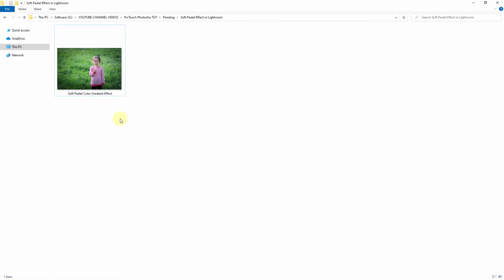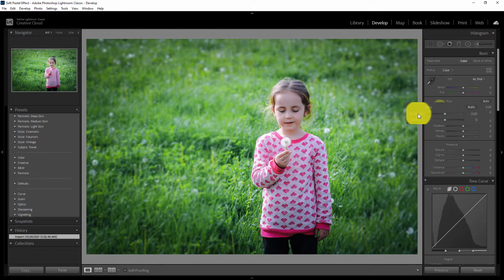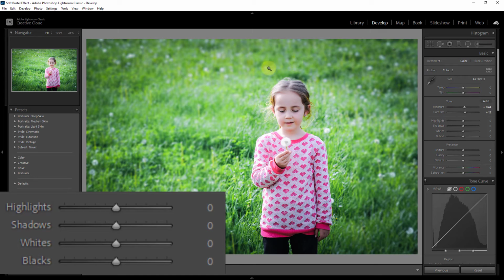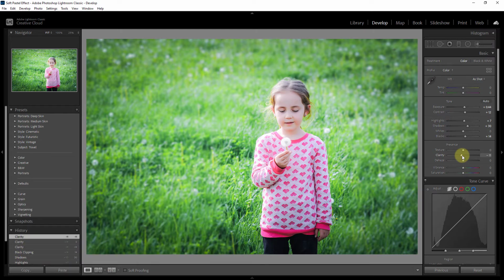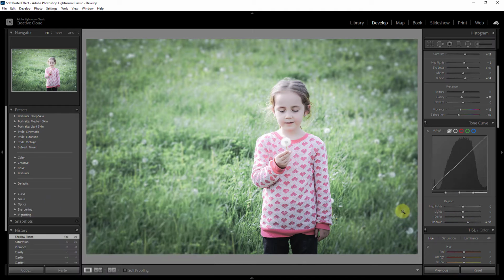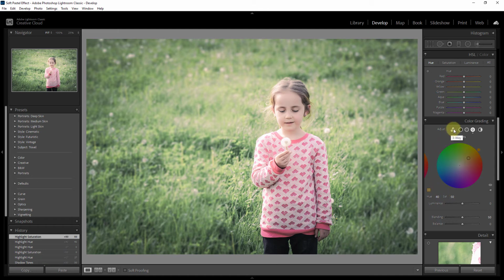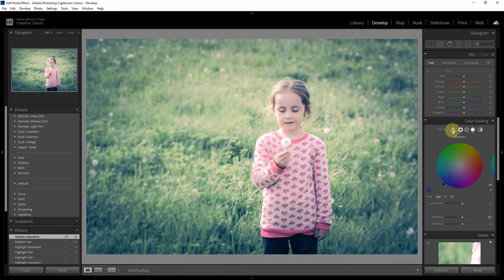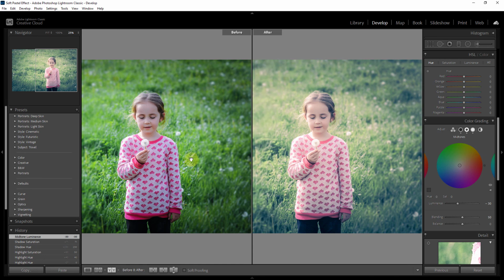How to Create Soft Pastel Color Gradient Effect in Lightroom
Soft Pastel Effect with Adobe Lightroom